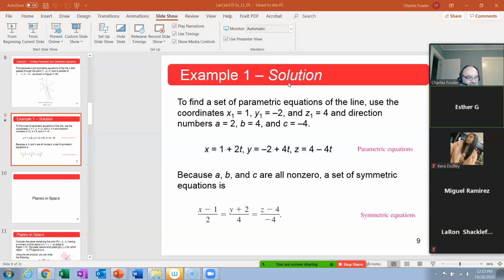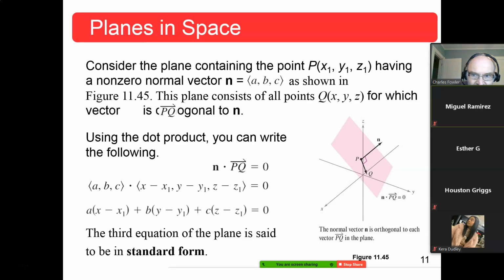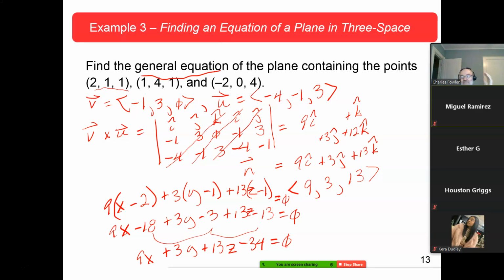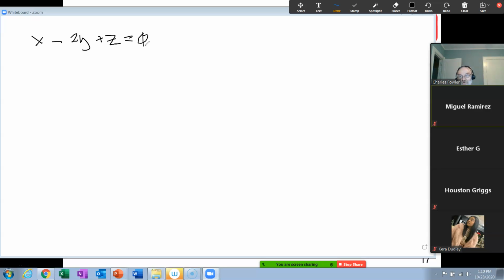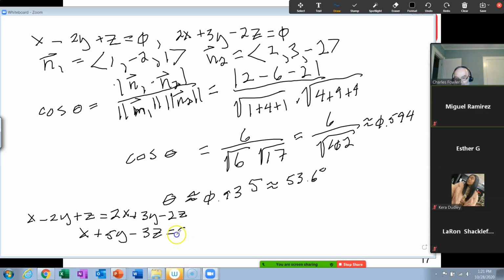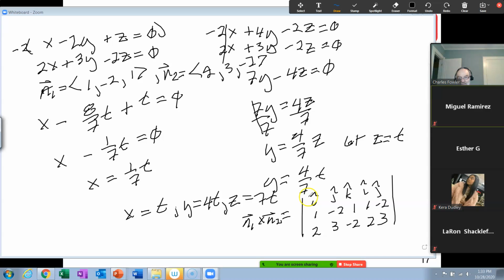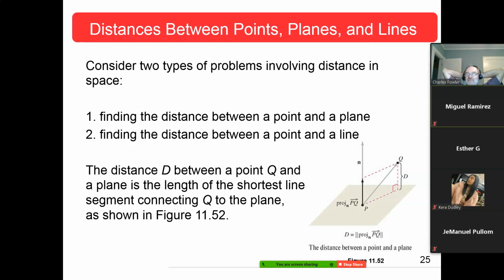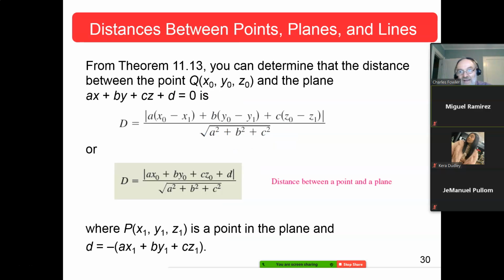MTH227 Section 11.5